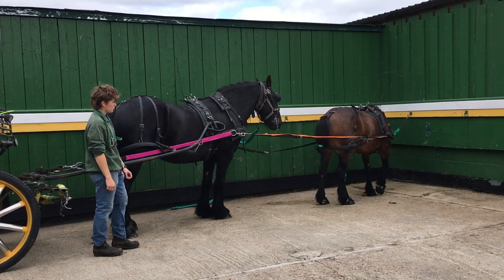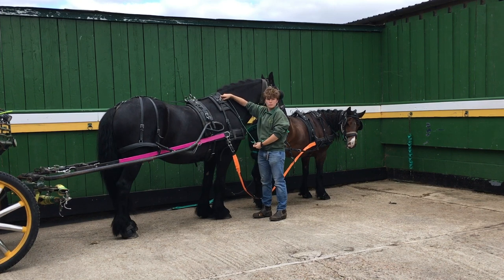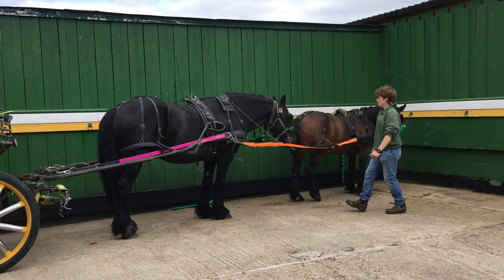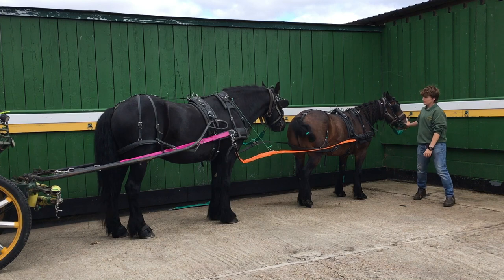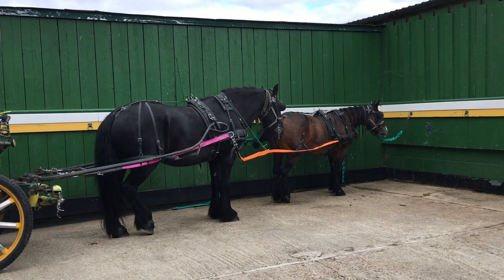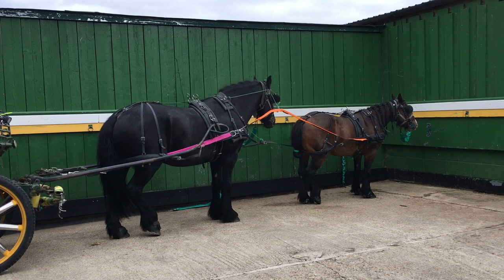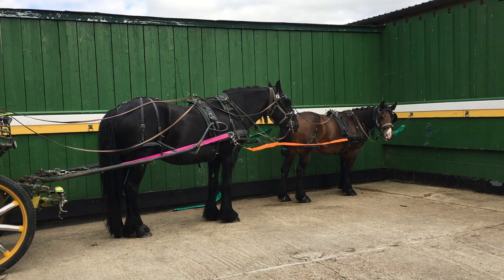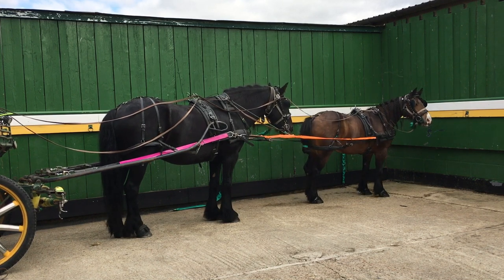Hooking Up in Tandem - How We Do It: Getting Started in Tandem (Part Four)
Welcome to the fourth part of our "backstage" video series on how we get started training a horse that already drives single, to drive tandem. If you missed the first, second and third parts, please go check them out here before moving onto this video

In Part 5, we will be looking at Close Ups and Explanations of the whole process.

In this part, using our schoolmasters HDP Cloud and HDP George, we show you how to hook your two horses together, explaining what goes where, how it fits together and how it works. We also cover why we use what we use and considerations to make when connecting your tandem team.

This video is *NOT* intended as a 'be all and end all' method or guide. It is simply a short window into 'How We Do It', as we get a lot of questions along these lines.

Equipment you will need if you would like to follow the video with your own horse:
* Swingletree - Padded (x1)
* Short Strap (x2)
* Clips / Carabiners (x2)
* Quick Release Shackles (x3)
* Leadropes (x2)
* Full Harness with Britching (x1)
* Willing Equine Student (x2)
* Pole Strap or Similar (x2)
* Cable Ties (several)
* Bungy Ropes (x2)

PLEASE MAKE SURE YOU TAKE ALL NECESSARY SAFETY PRECAUTIONS FOR YOU AND YOUR HORSES.

There will be a few more parts to this series, so keep an eye out for them over the next few weeks if you're interested in preparing your horses to drive in tandem.

As always, questions and comments welcome below!